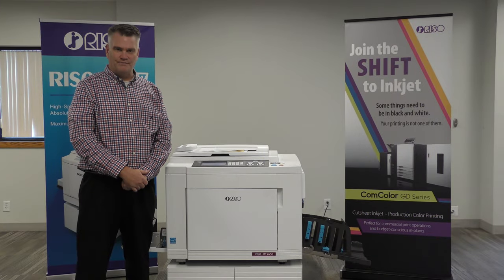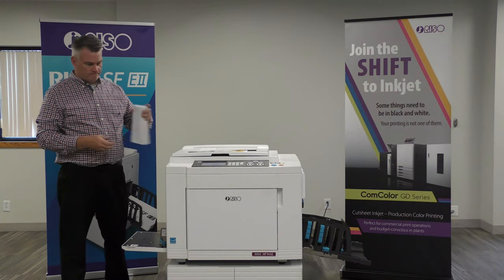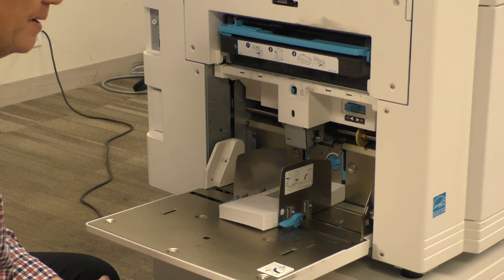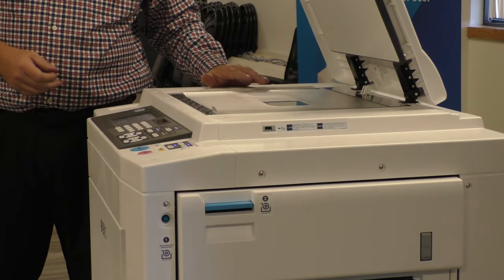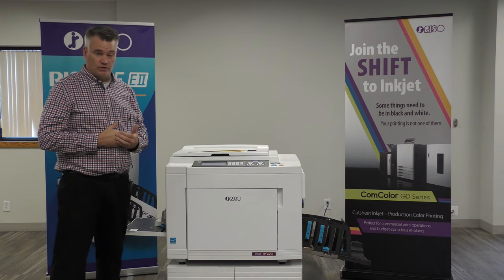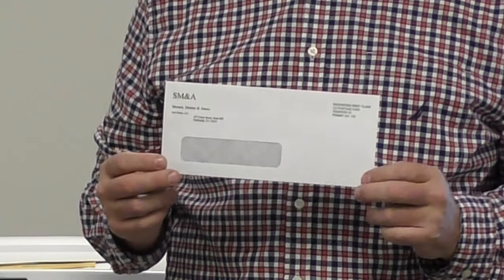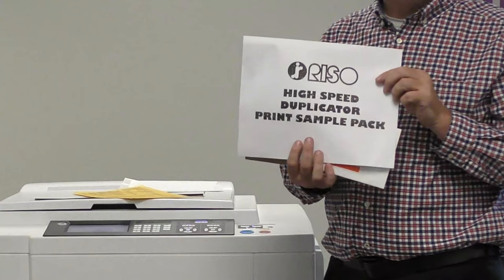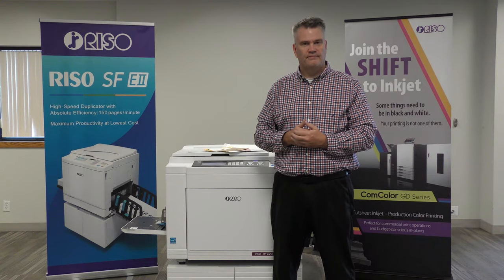How to Print Windowed Envelopes on a RISO Duplicator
Printing envelopes - even windowed envelopes - is easy and fast on a RISO digital duplicator.